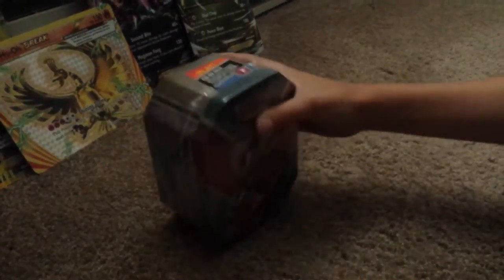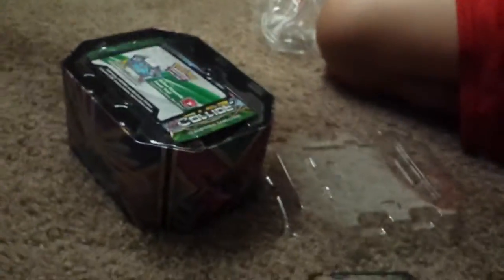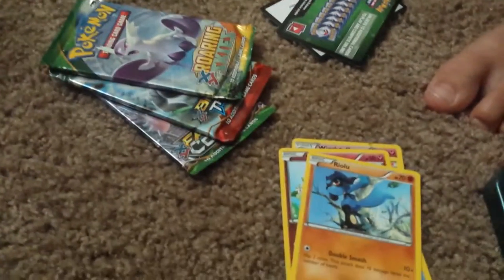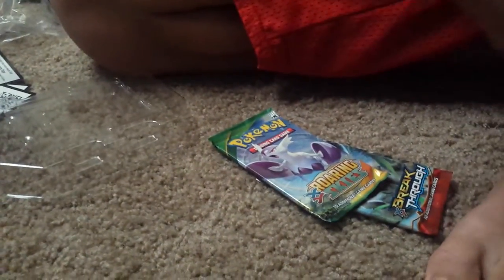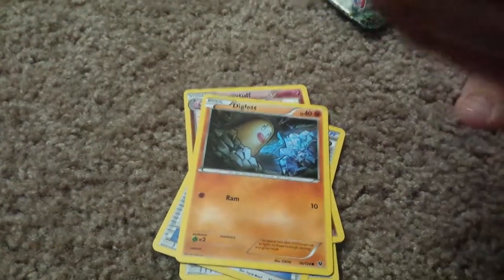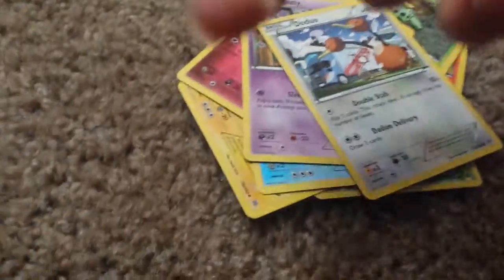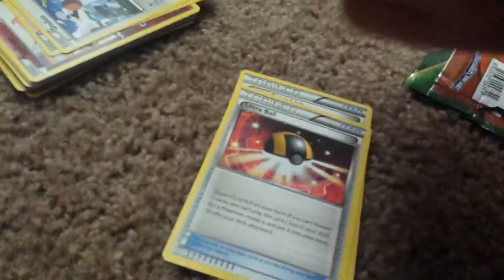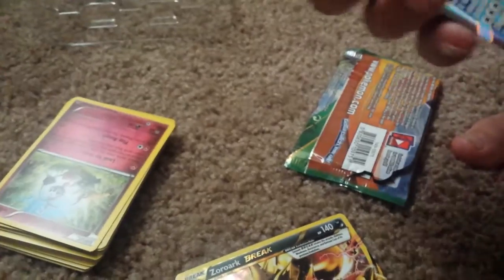Yveltal tin | Wow I got lucky